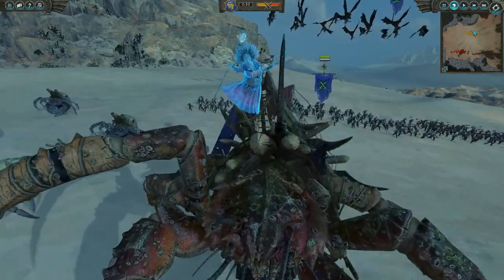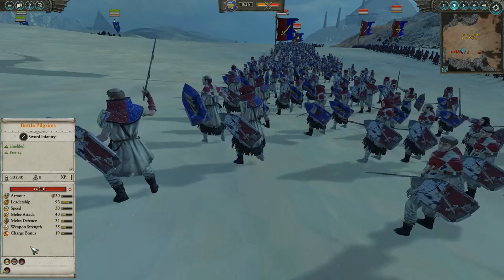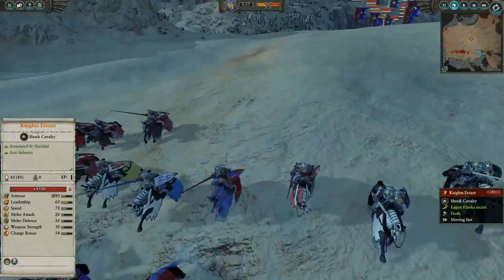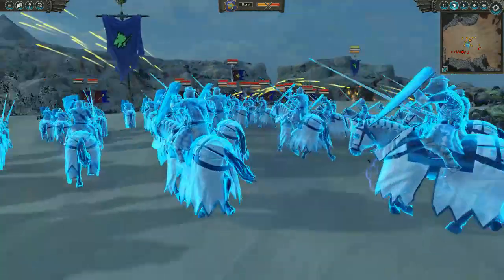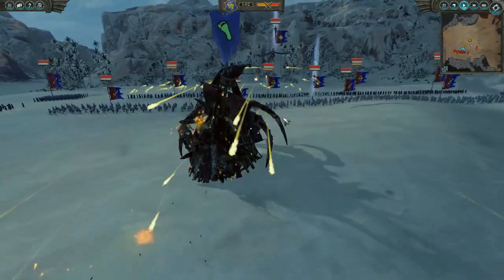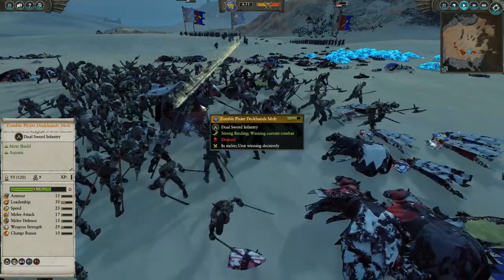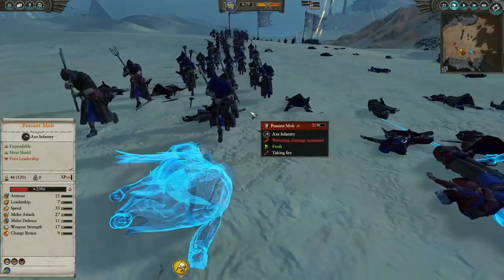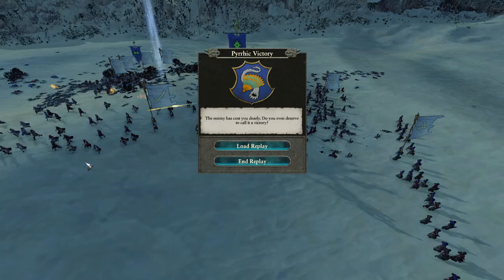CRABCRABCRAB: Total War Warhammer 2: VampireCrabs Vs Bretonnia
More crabs. A dozen crabs. One Hundred Crabs. ONE THOUSAND CRABS.

And Bretonnia. Let's see how my meme list performs against the noble knights of Bretonnia.